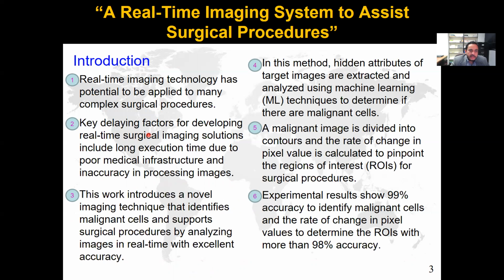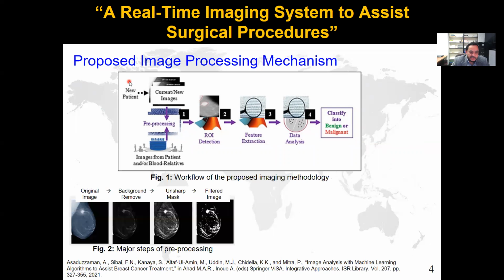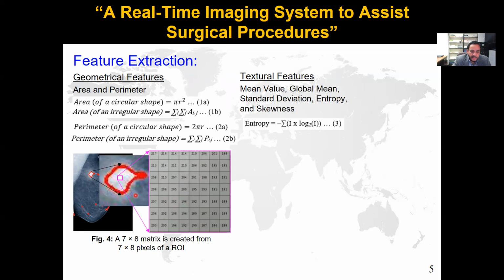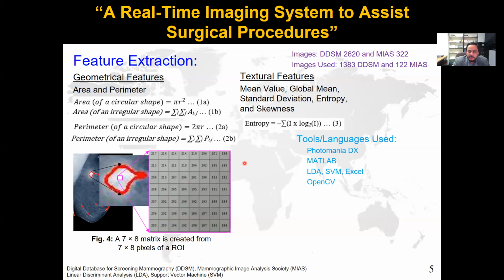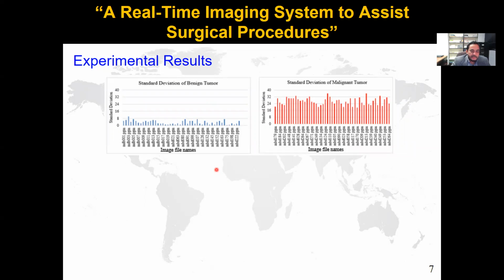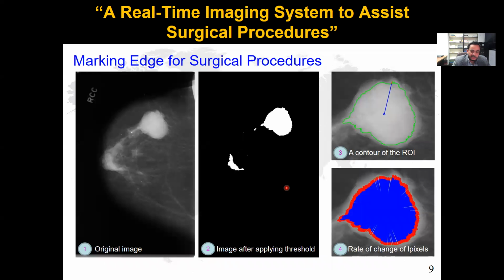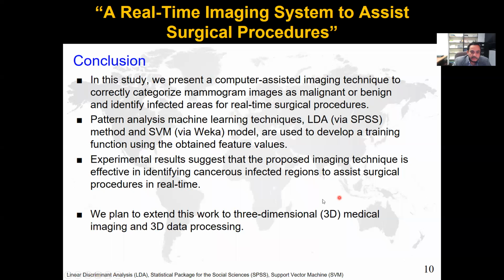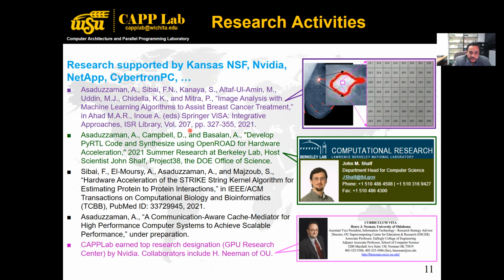Asaduzzaman ECE WSU 20211105 v1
“A Real-Time Imaging System to Assist Surgical Procedures” --- a presentation by Dr. Abu Asaduzzaman at the 2021 Analytics Showcase at Wichita State University. This research introduces a novel imaging technique that identifies malignant cells and supports surgical procedures by analyzing images in real-time with excellent accuracy. Thank you.